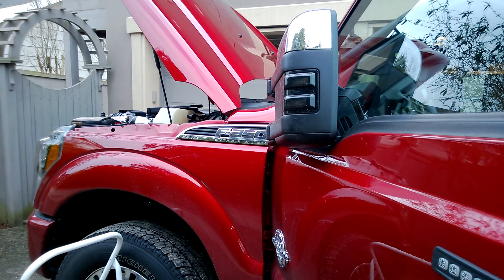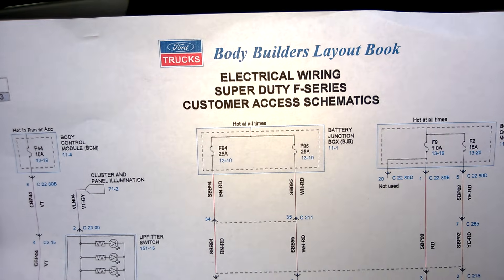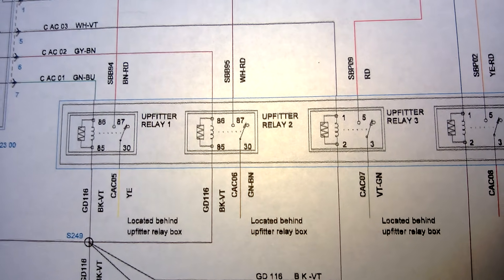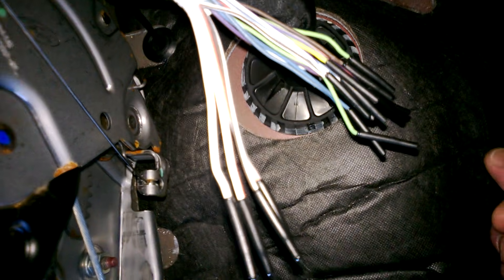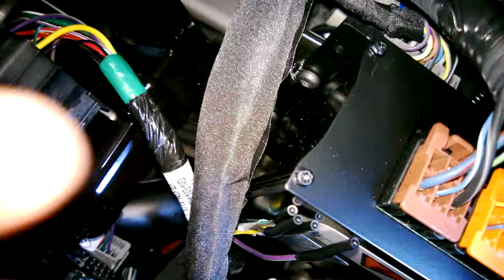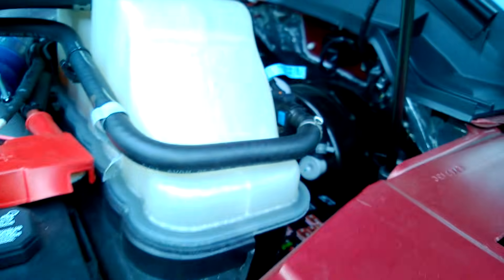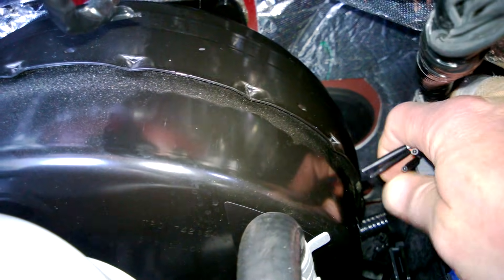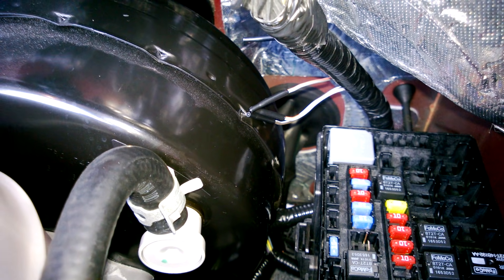2014 Ford Super Duty Upfitter Switch Wiring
Location of the Upfitter Switch wires in the cab and engine compartment. On the a 2014 Ford Super Duty.